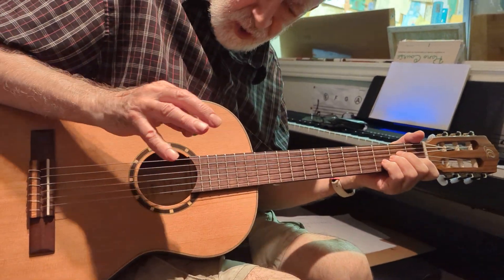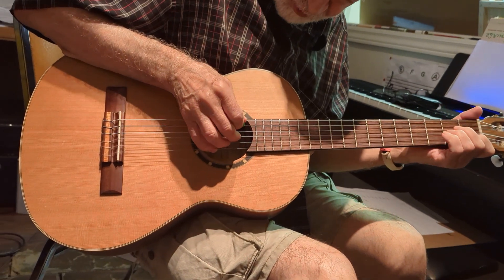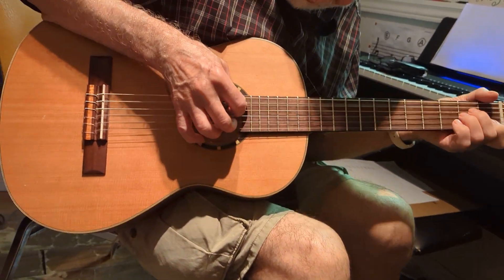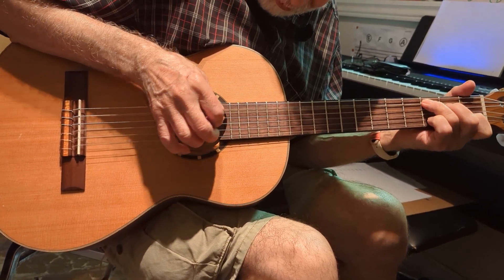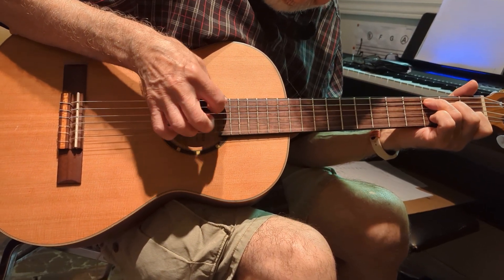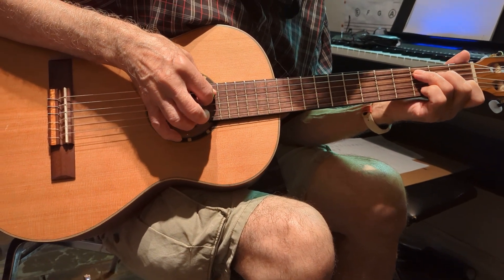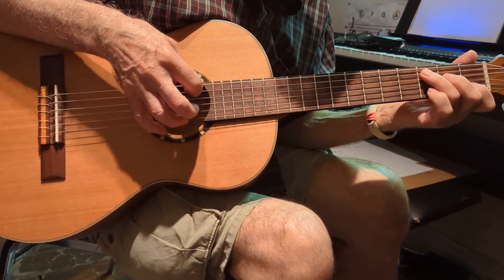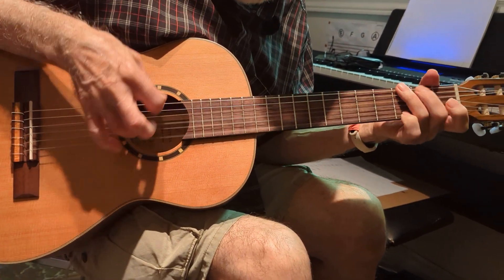flat pic with finger picking